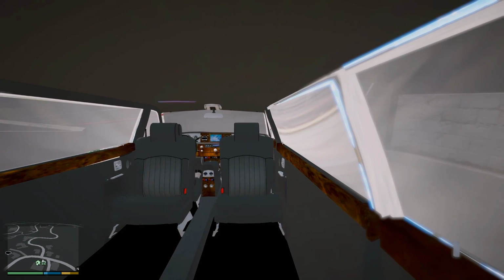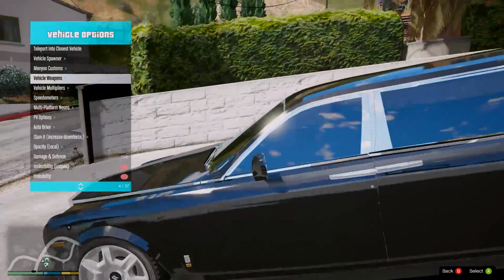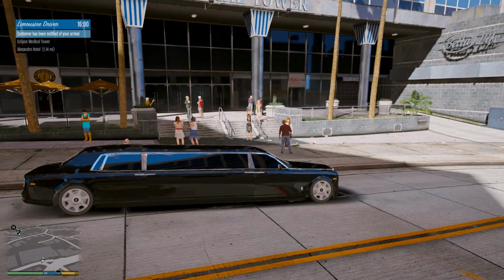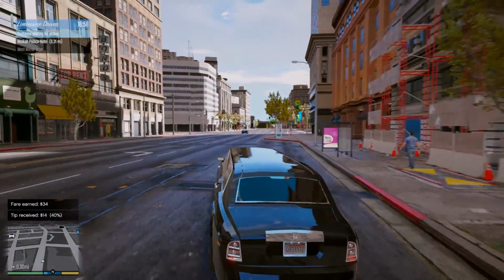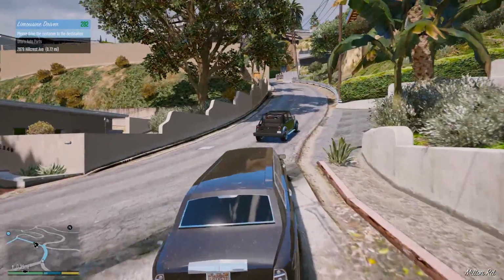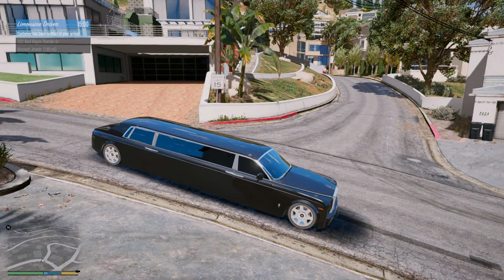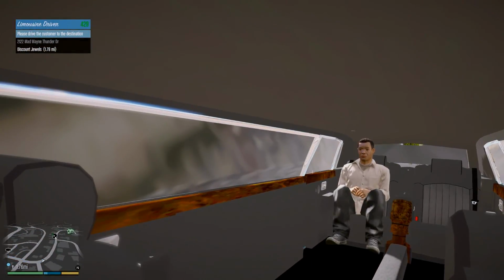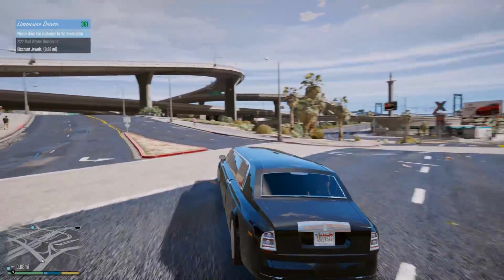GTA 5 REAL LIFE MOD#117-ROLLS ROYCE PHANTOM LIMO